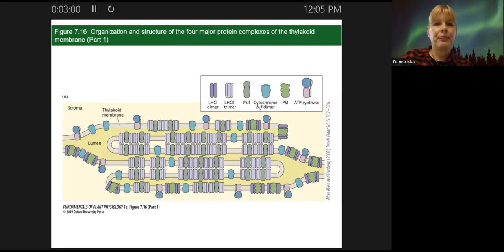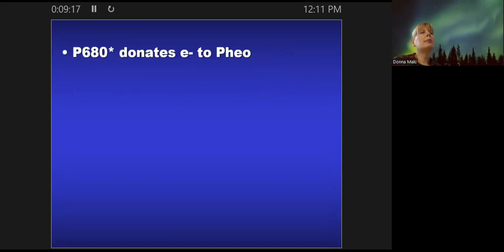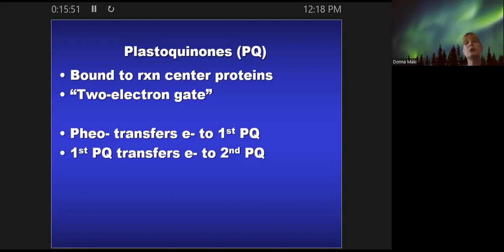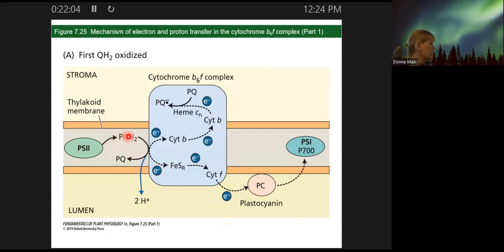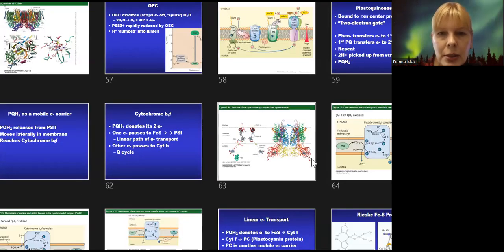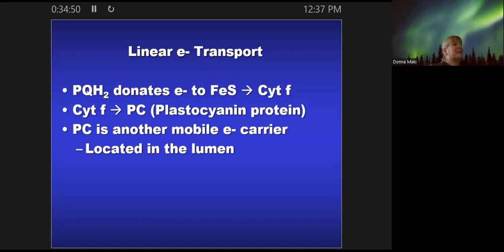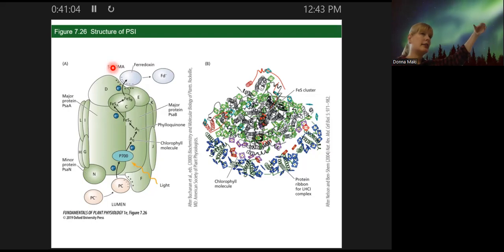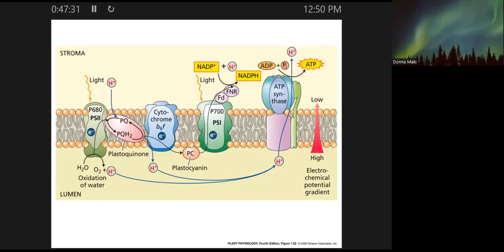P 10 7 22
Light Reactions in depth